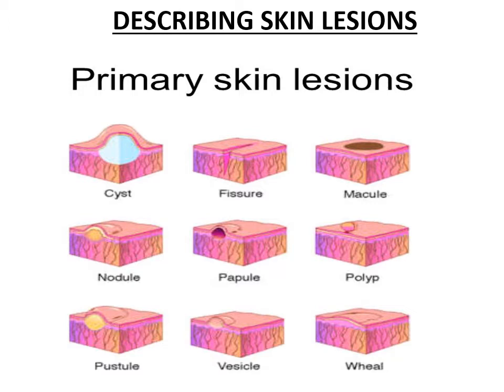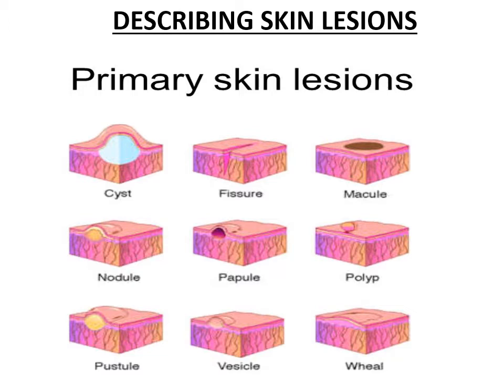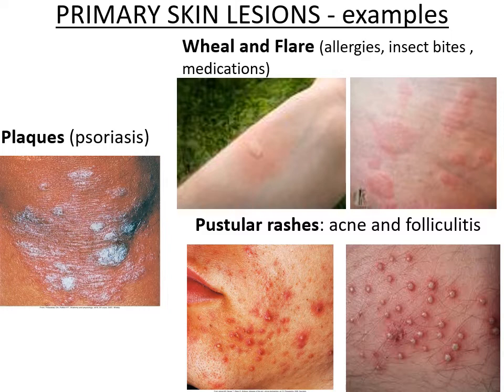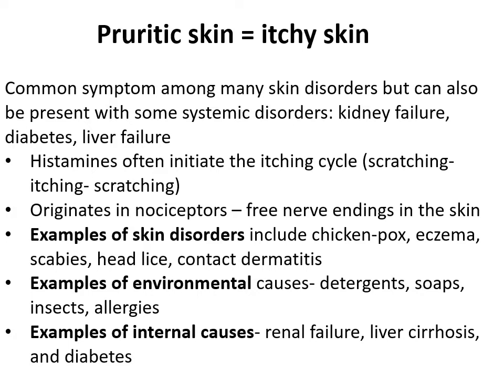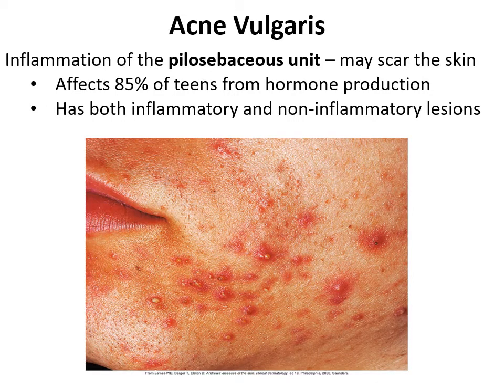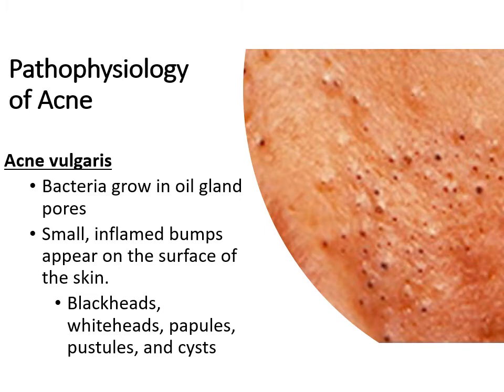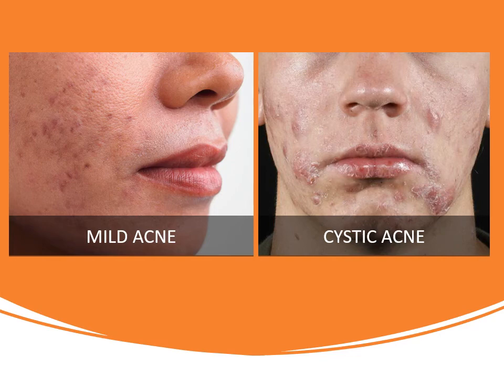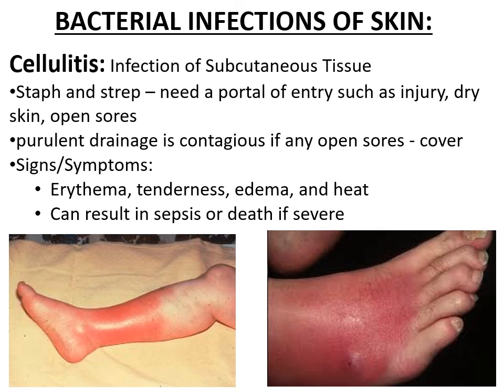Patho I Week 14 Video 2 Lesions, Pigment, Dry Skin, Acne, Bacterial Infections pptx